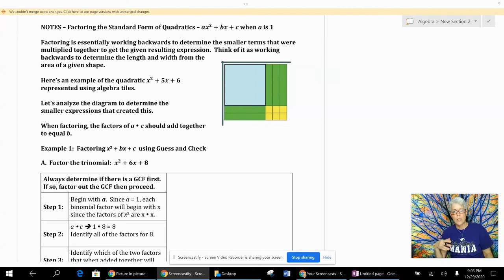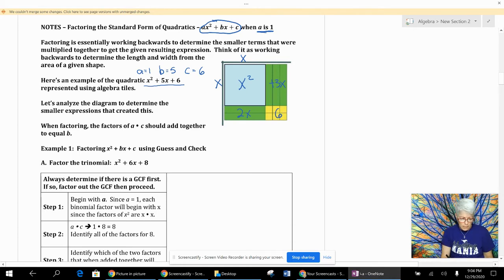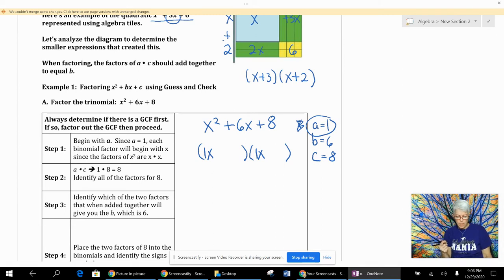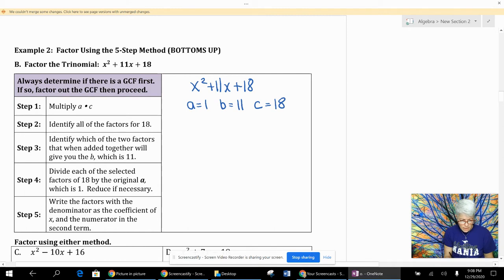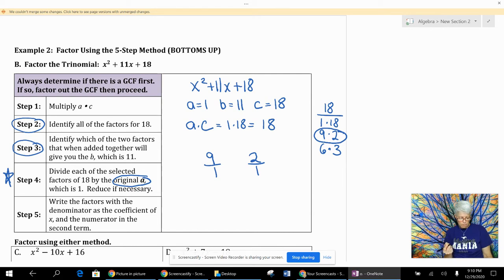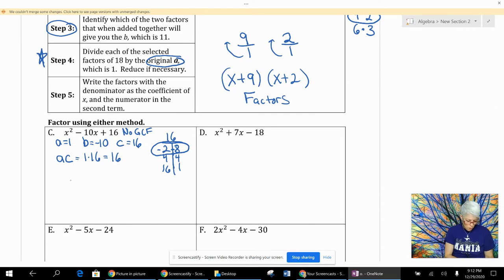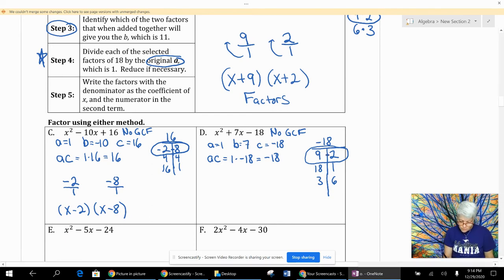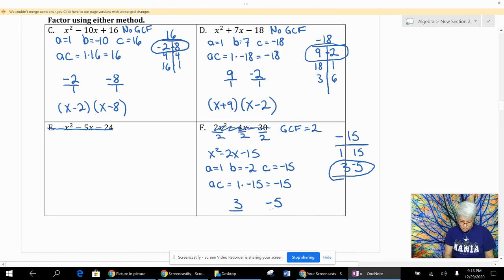6.10 Factoring the Standard Form of Quadratic Equations When A = 1